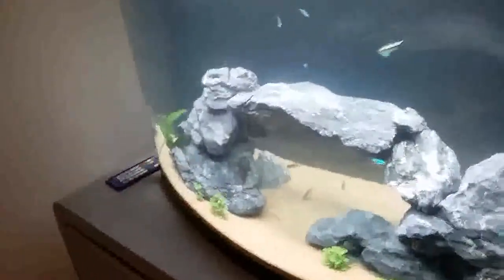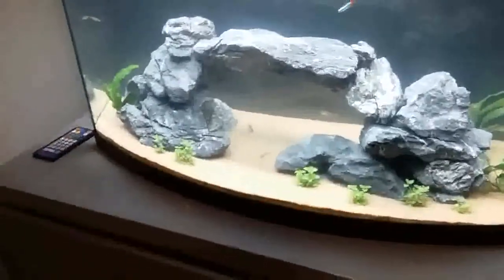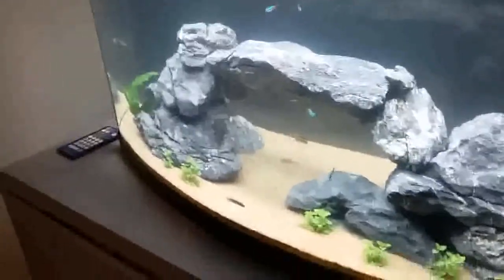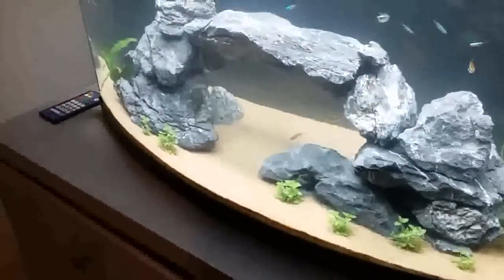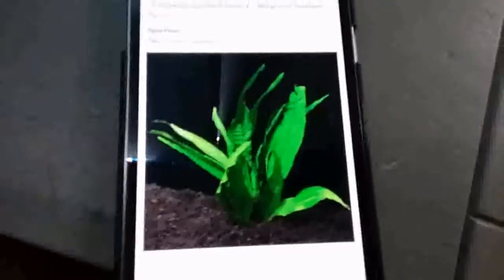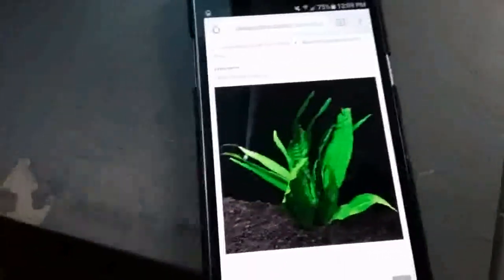BEGINNER PLANT: Java Fern